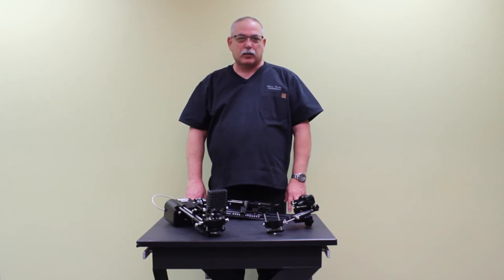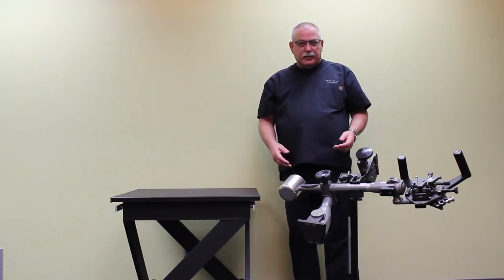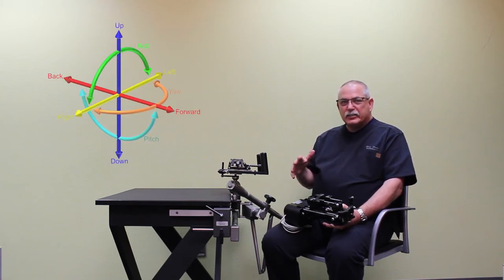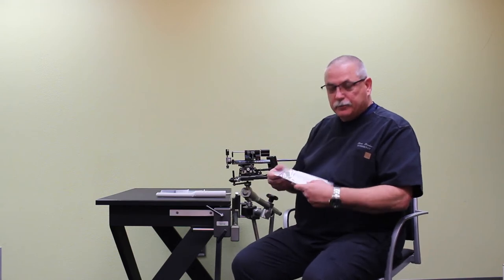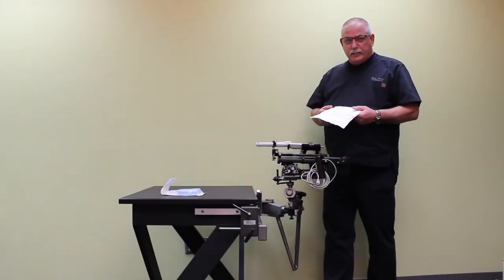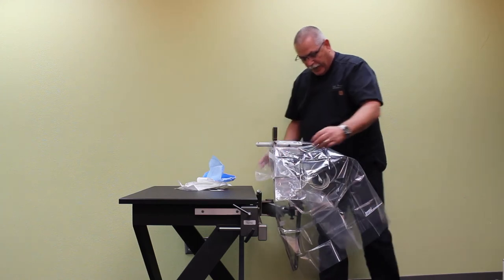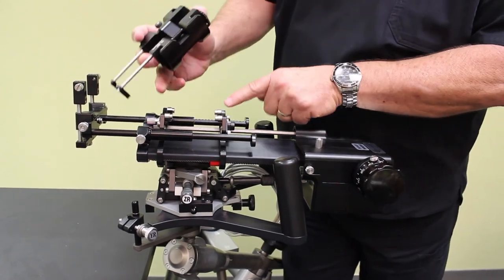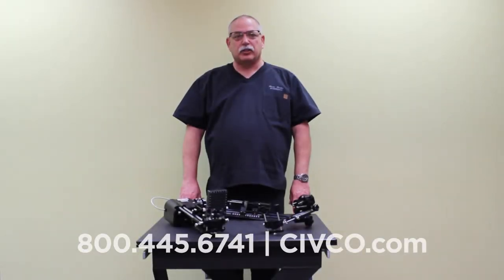EX³ Stepper and Micro-Touch Stabilizer – Training Video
00:20 Assembling the Transportation Stand
01:14 Attaching the Micro-Touch Stabilizer
03:59 Attaching the EX³ Stepper
05:04 The 6 Degrees of Freedom Explained
06:30 Rotating the Cradle & Advancing the Stepper
07:42 Application of the Endocavity Balloon
09:25 Inserting the Probe into the EX³ Stepper
10:21 Applying the System Drape & Template Grid
12:58 Positioning the Stepper and Stabilizer
13:59 Post-Procedure / Removal of Disposables
15:09 Removal & Reinsertion of the Cradle
15:42 Removing the EX³ Encoder